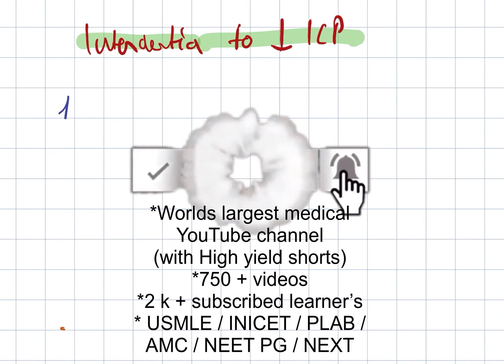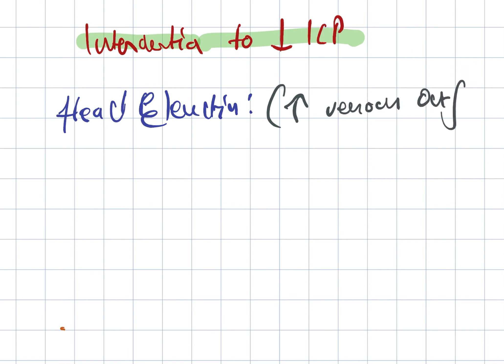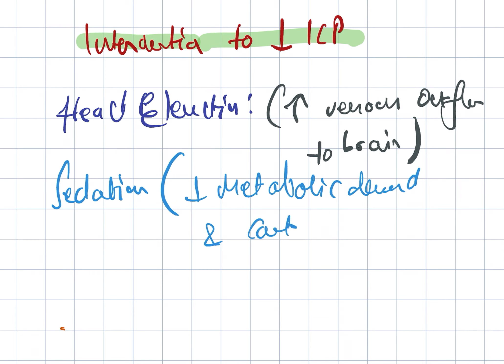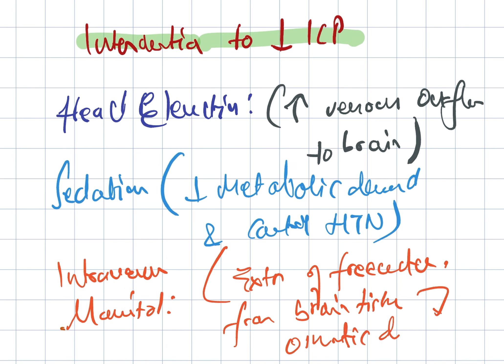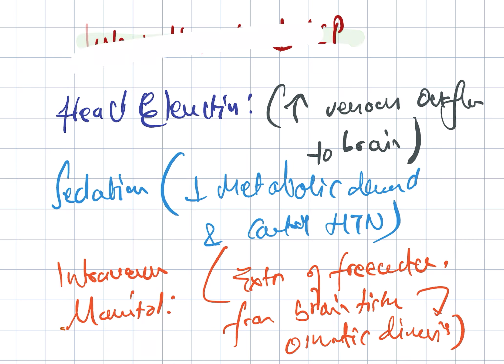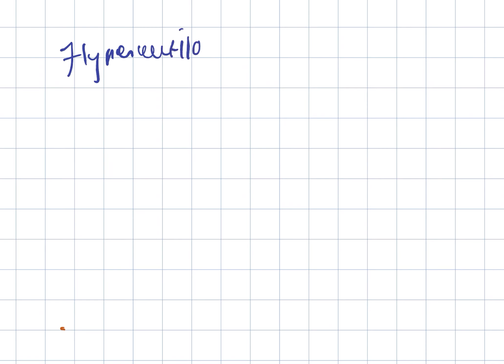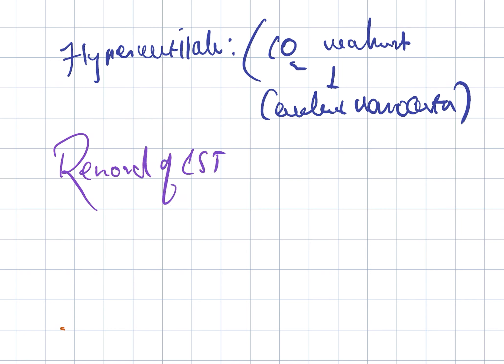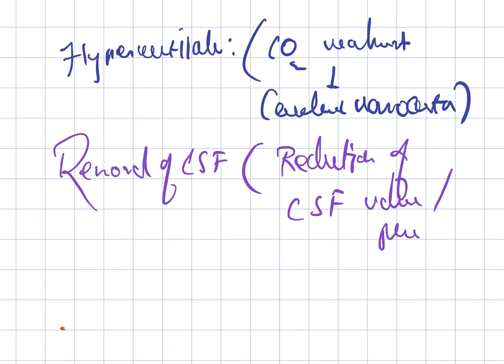Intervention to decrease ICP